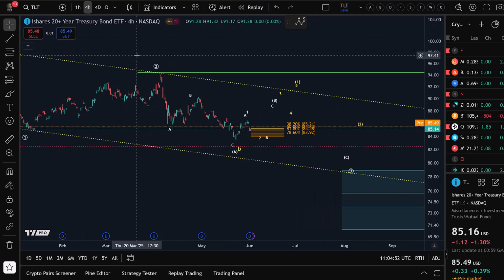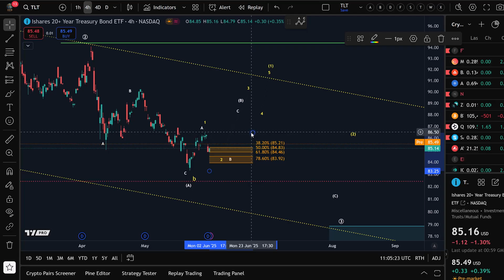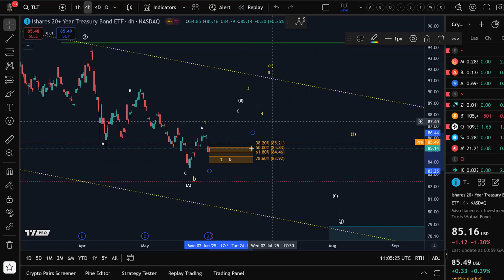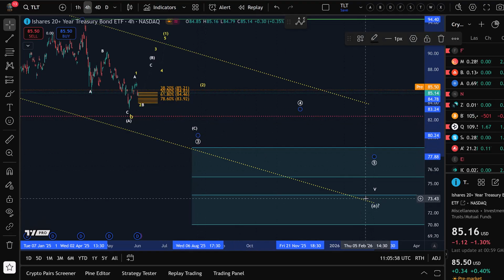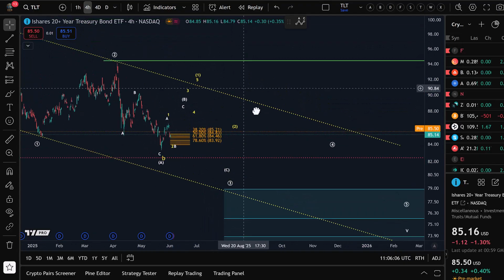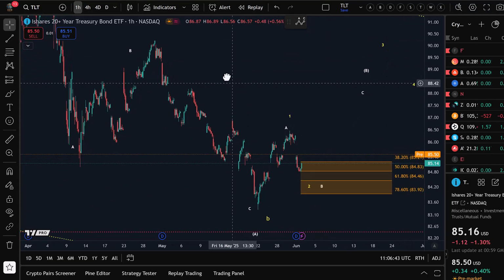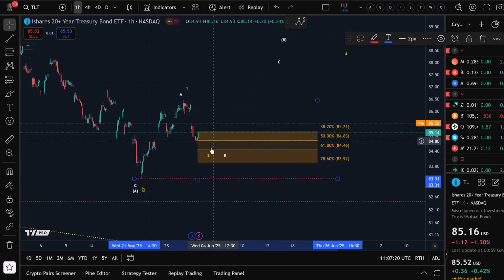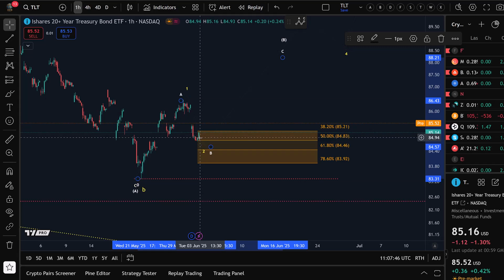TLT: Wave 2 Incoming? Elliott Wave Points to Crucial Support